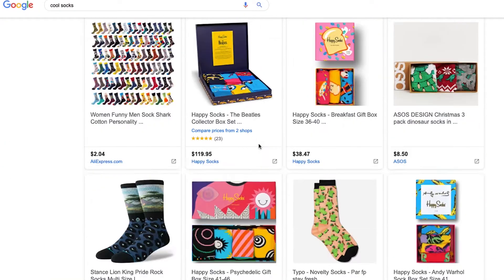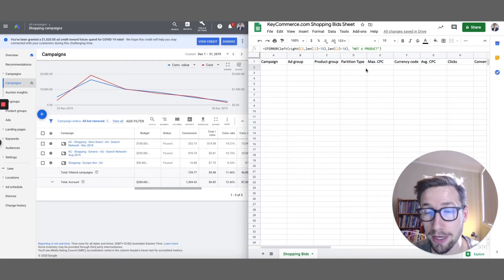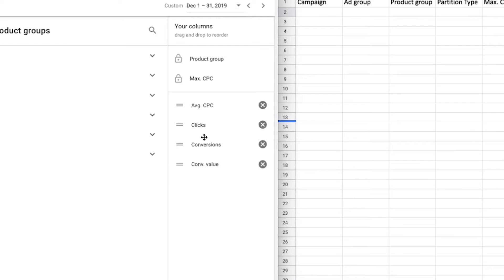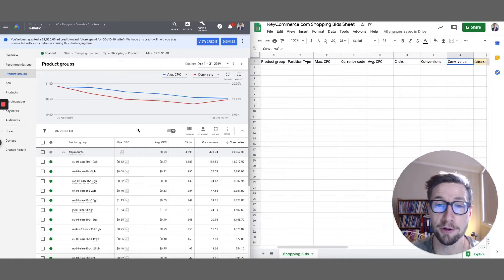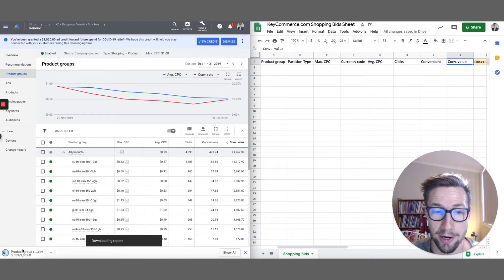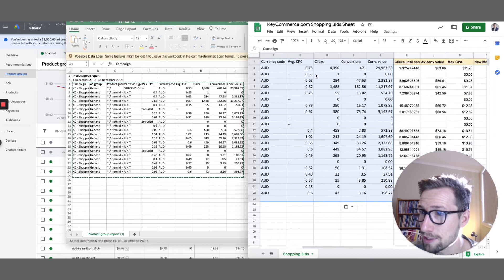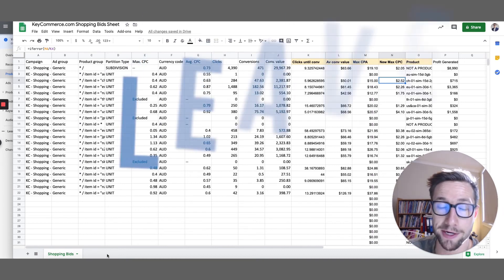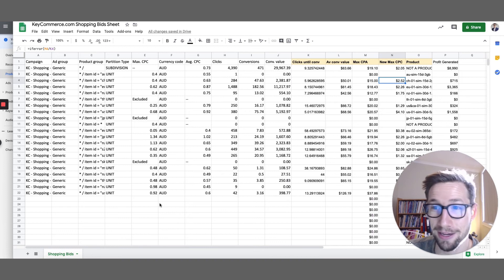The Best Google Shopping Bidding Strategy - Simple Strategy Made Millions of $$$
Want to learn the best Google Shopping bidding strategy that made $12,879,852? I will show you exactly how to do that in this video.

I'm super excited for this video right here because I'm going to show you the exact Google Shopping bid strategy that I and my team use. I invented this strategy myself and I'm sharing with you the template I created and a detailed breakdown of the steps.

In this video, I’m going to show you my step-by-step bidding management system that I’ve used to scale up dozens of huge shopping campaigns. It uses your real data and takes into account how much profit you’re actually making on each product. It also tells you how much you should bid per product to break even and make your shopping ads profitable.

It uses your conversion rate, how much you’re spending per click, and your profit margin on that product, to tell you exactly how much you should be spending to break even and be profitable for that product. This might all sound like a crazy marketing stuff, but if you’ve been running your google shopping campaign for some time now, it will have all the data you need.

To start, you need to:
1. Have multiple conversions in your Google Shopping campaign; I say 10+. You can do it for fewer conversions but the data isn’t going to be as accurate.
2. Know your profit margin for your store or for individual products.
3. Calculate the profit for your Ecommerce store and your products

🕘 Timestamps:
0:00 Intro
0:47 Your Take-away
1:15 What do you need to make this system work?
2:20 How does my Google Shopping bidding work?
2:32 Go to my website to get the link to the template
2:55 Go to your Google Ads account
3:06 Subdivide all your products
3:30 Choose your columns
4:43 Set the right date period
4:39 Download the report and open it in Microsoft Excel or Google Sheets.
6:44 How to use the shopping bidding template

SOCIAL